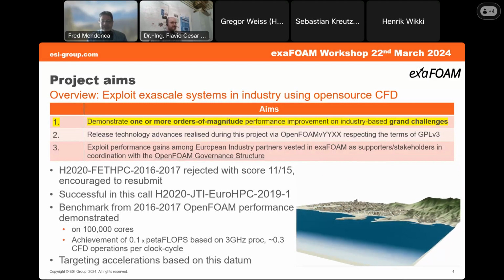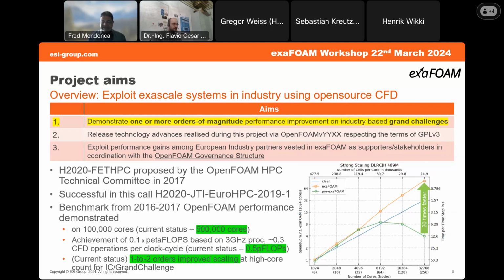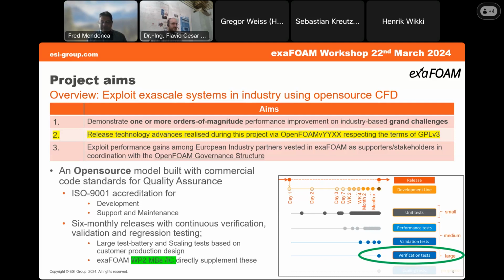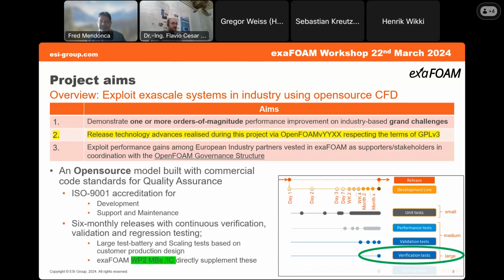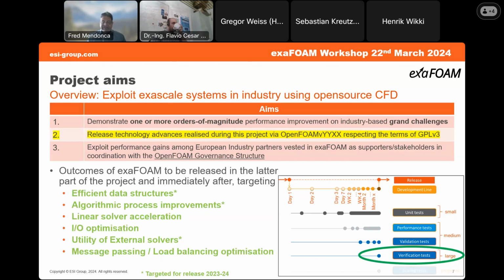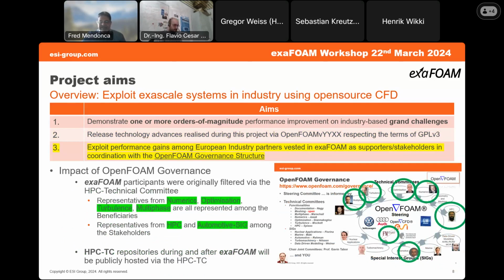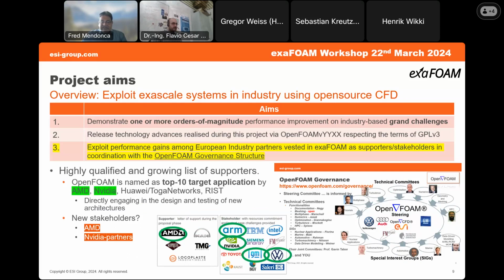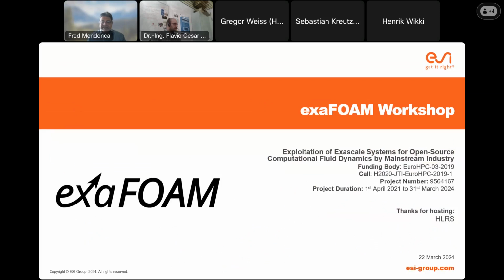2nd exaFOAM Workshop March 2024 - Perspectives on HPC for CFD and Challenges in a Changing Landscape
Talk held in the 2nd exaFOAM Workshop by Fred Mendonca, ESI-Group, about Perspectives on HPC for CFD and Challenges in a Fast Changing Landscape